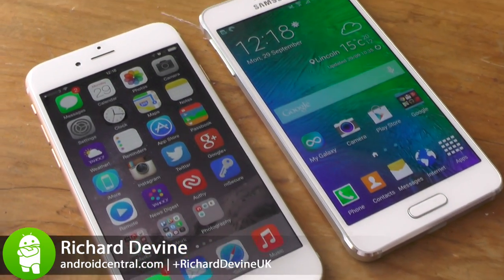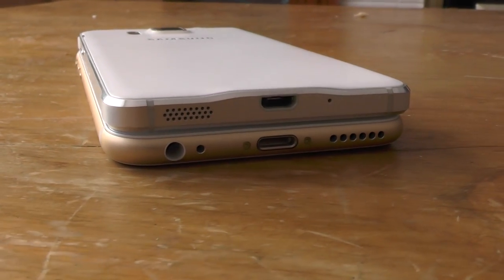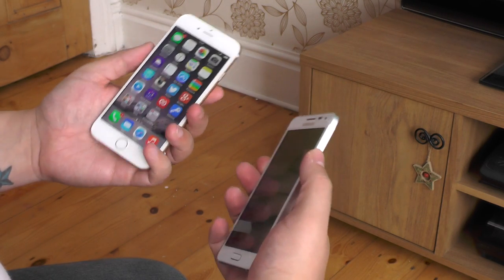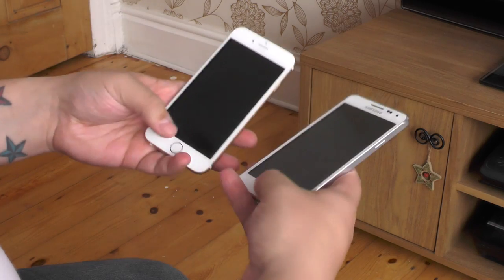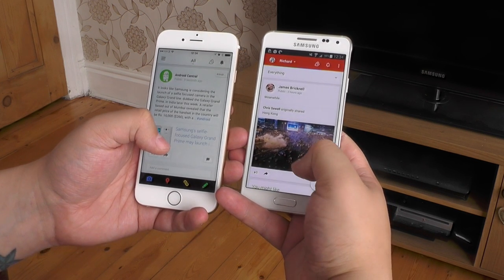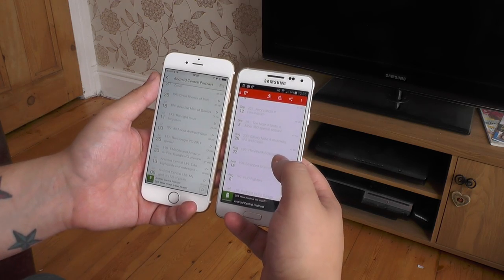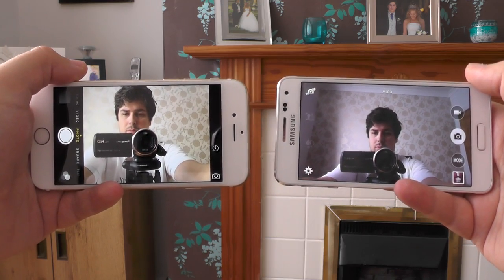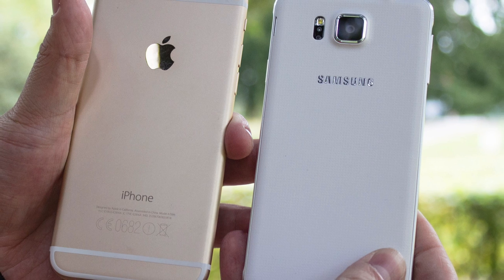Samsung Galaxy Alpha vs iPhone 6: Quick comparison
Samsung has a 4.7-inch metal framed phone, as does Apple. Time to take a quick look at the two side-by-side.